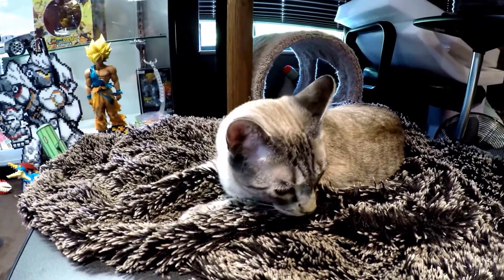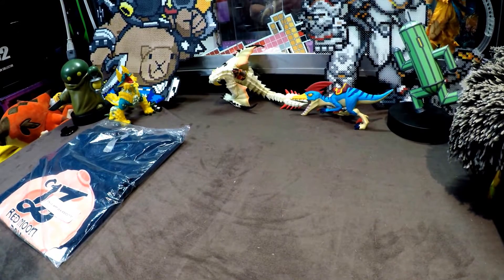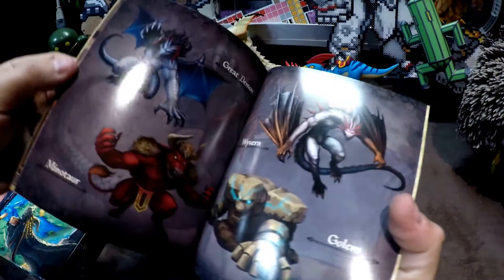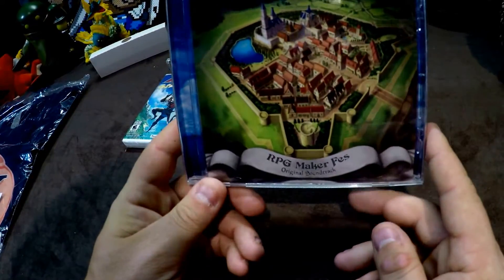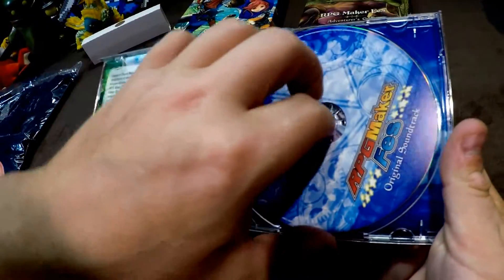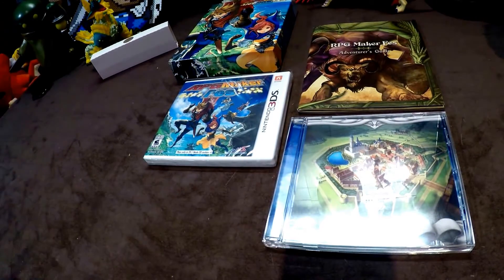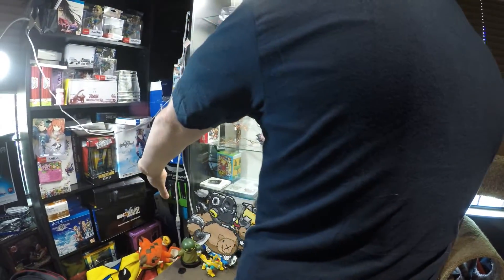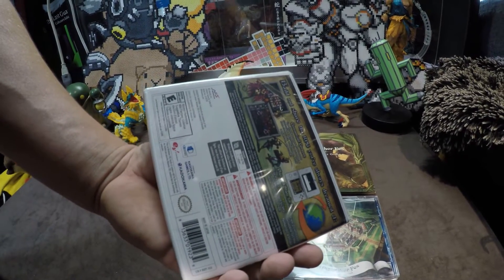Unboxing with Cats! RPG Maker FES & Prinny Red Moon Day Shirt look!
Today we are opening up more beloved NISAmerica Stuff in the form of RPG Maker FES for 3DS! Kitty Overlords will be supervising of course! We also threw in a look at this year's Red Moon Day Shirt with the Prinnies Dood!